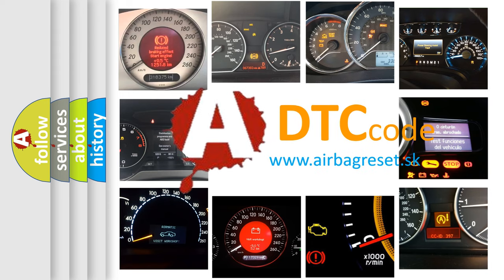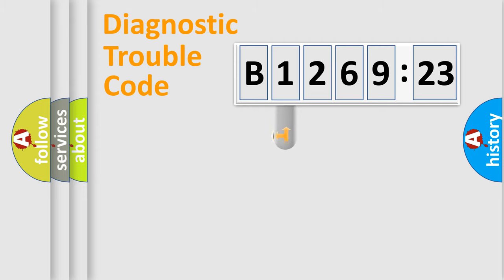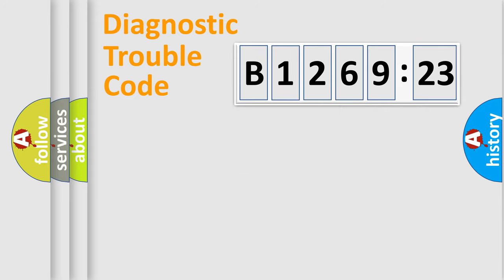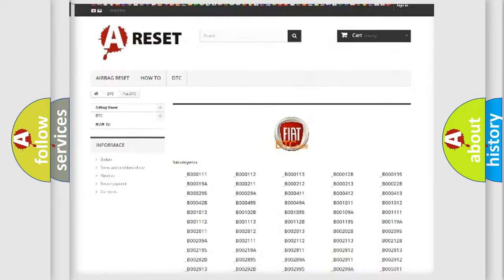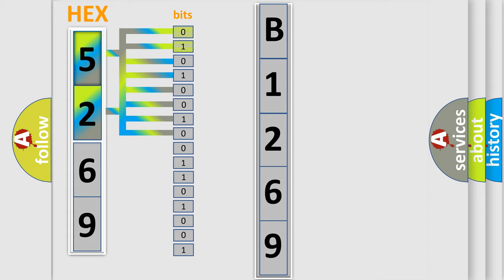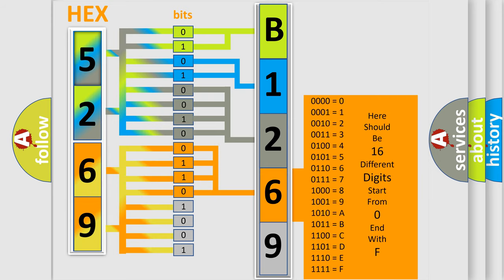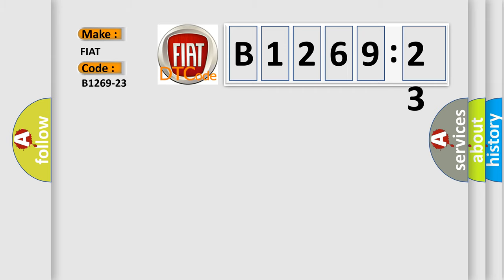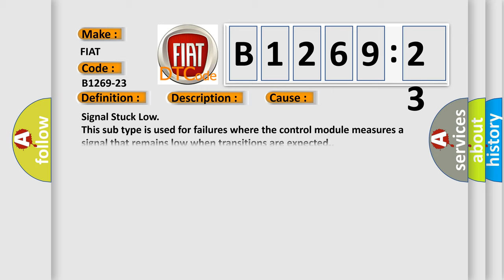DTC Fiat B1269-23 Short Explanation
Contents:
0:21 Basic DTC analysis according to OBD2 protocol standard.
1:48 Insight into programming
2:58 A diagnostically understandable description of the Diagnostic Trouble Code
3:05 Basic error definition

Make:
FIAT
Code:
B1269-23
Definition:
Rear Right Window Lifter Switch Down Driver Side-Signal Stuck Low
Description:
When the Body Control Module (BCM) detects the Driver Side Left Rear Window Switch is active in the DOWN position for greater than 30 seconds.